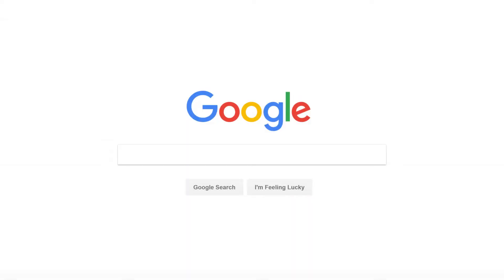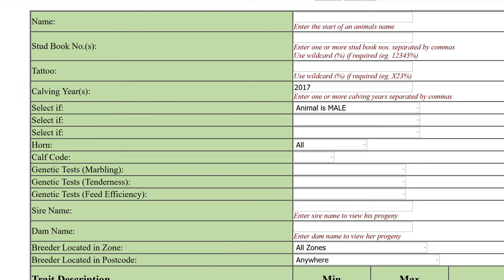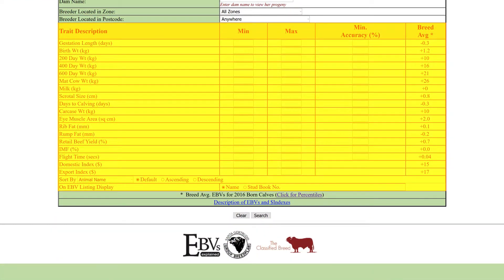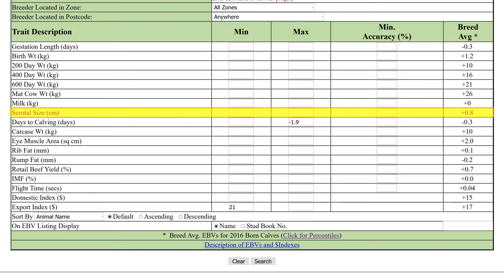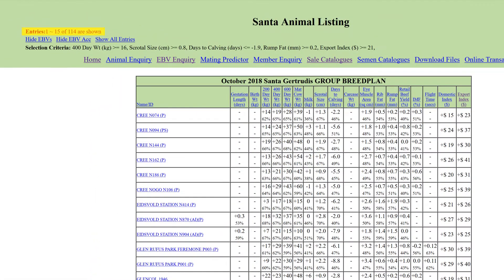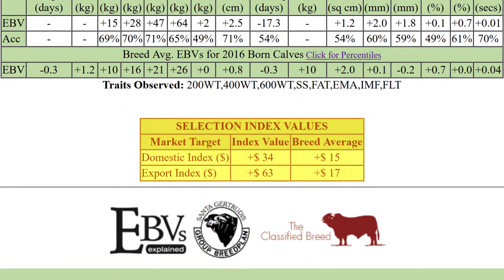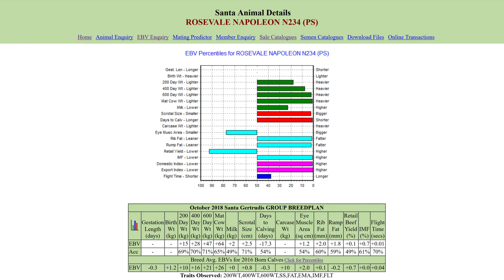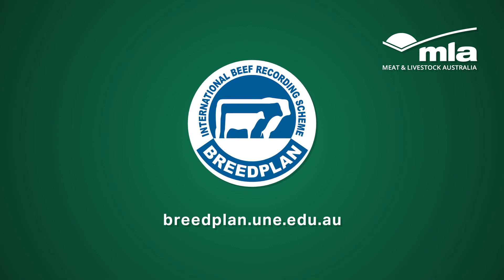How do I find tropical breed bulls on the BREEDPLAN website?